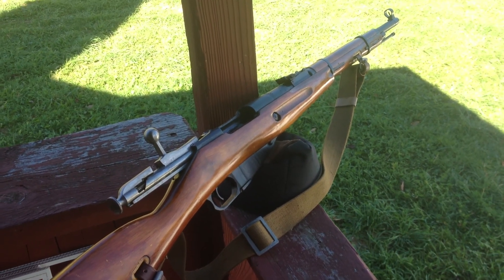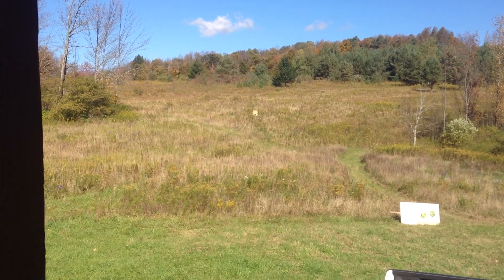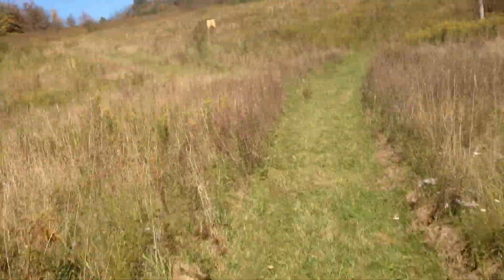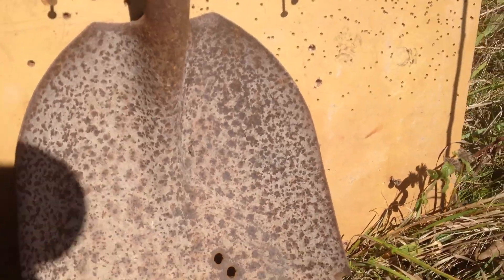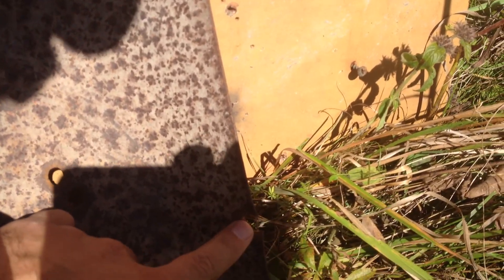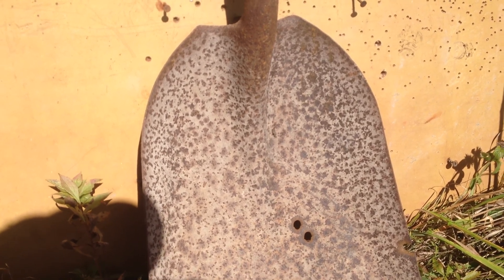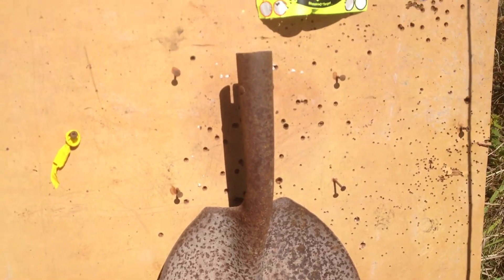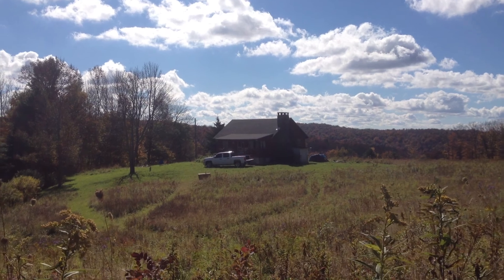A Little Mosen M38 Action while drinking my morning Coffee!!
Thought I would share a little Mosen shooting I did while having my morning coffee!!